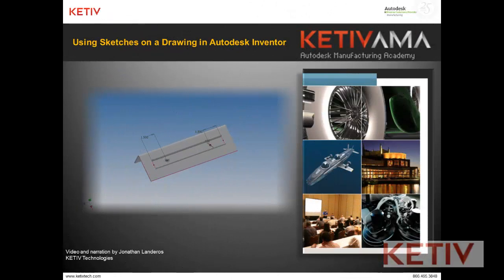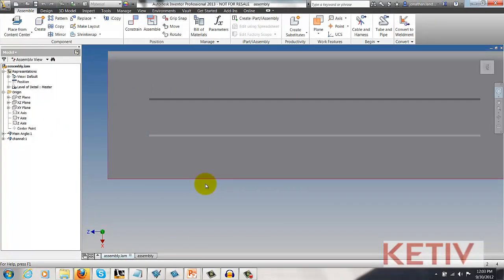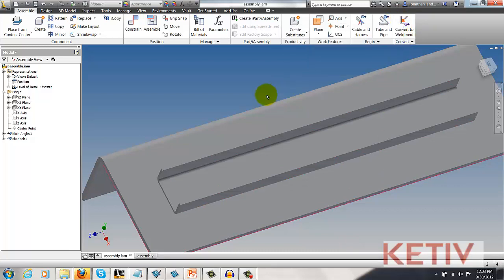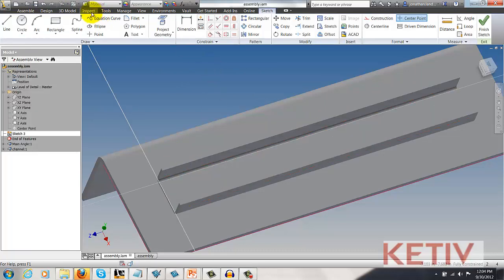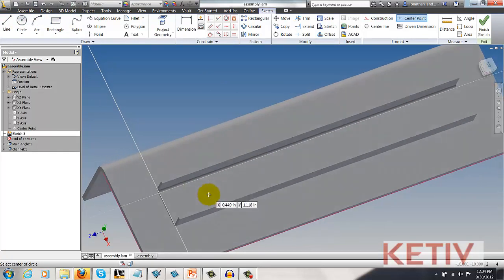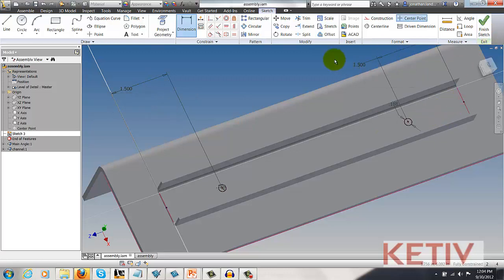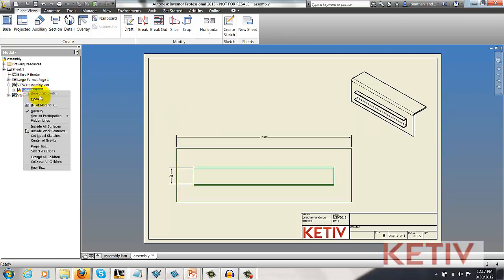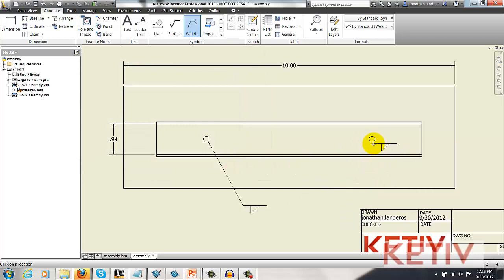Using Model Sketches on a Drawing in Autodesk Inventor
Jonathan Landeros shows how a sketch can be created inside a part or assembly model, then reused in the drawing to quickly convey additional information on a drawing.